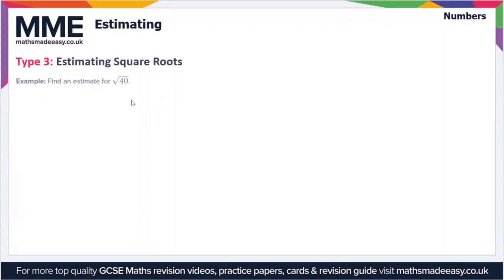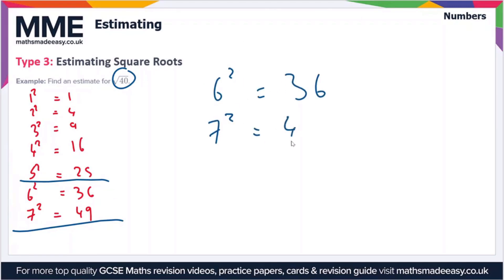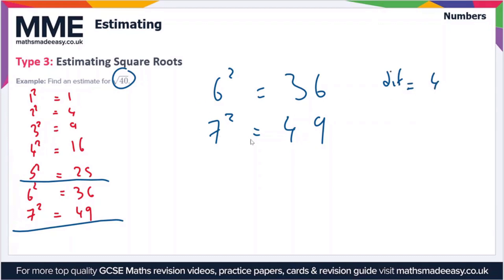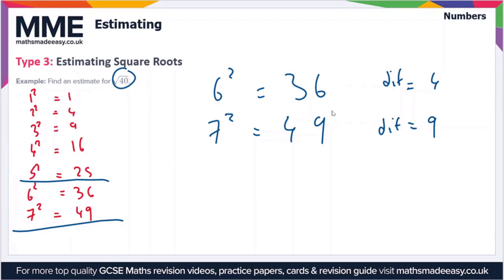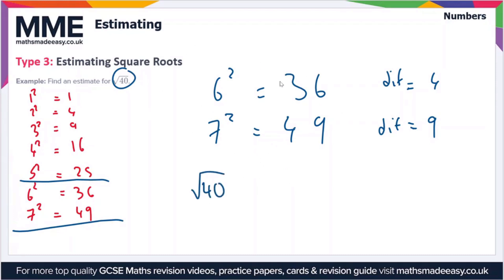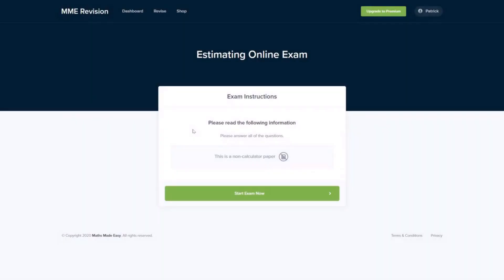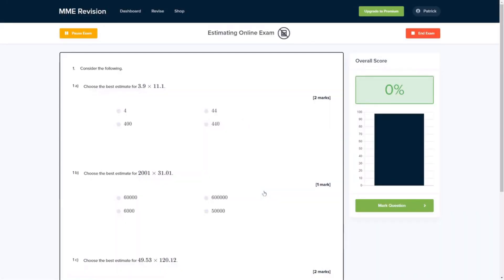Numbers - Estimating (Video 3)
This is the MME video on Numbers - Estimating (Video 3)

TIMESTAMPS
0:00 Intro
0:05 Type 3: Estimating Square Roots
1:41 Outro